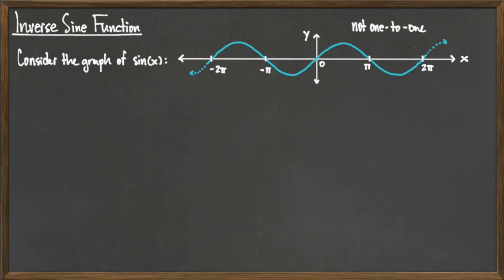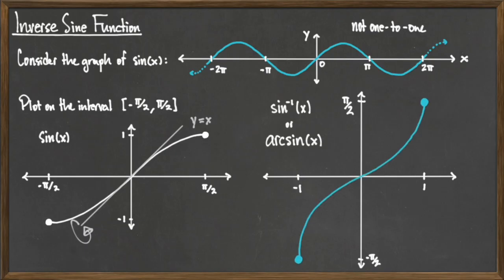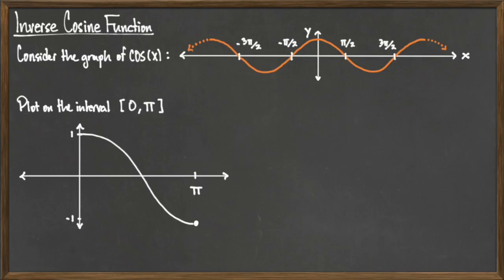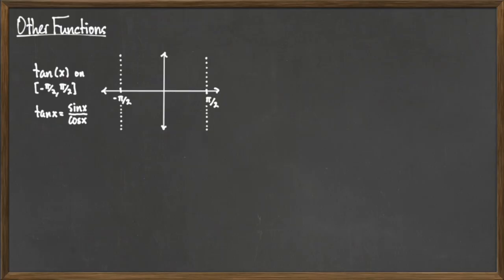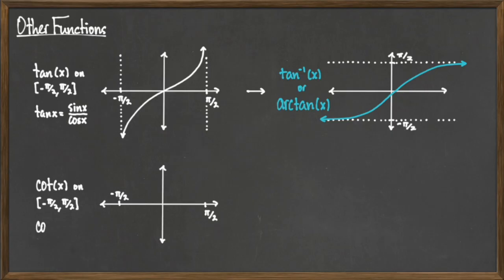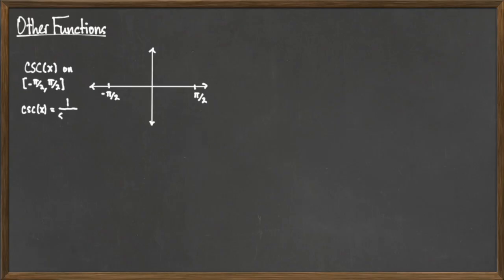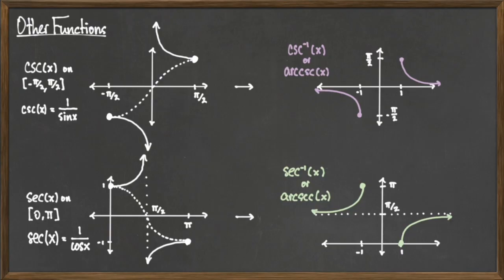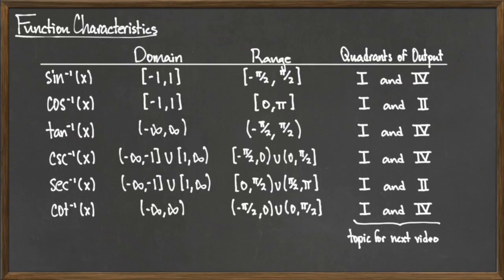Inverse Trigonometric Functions